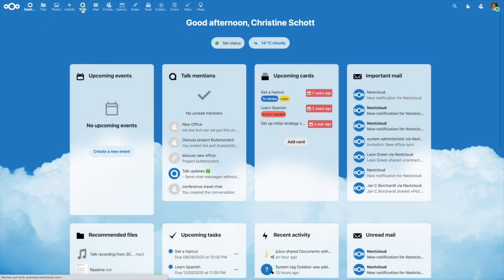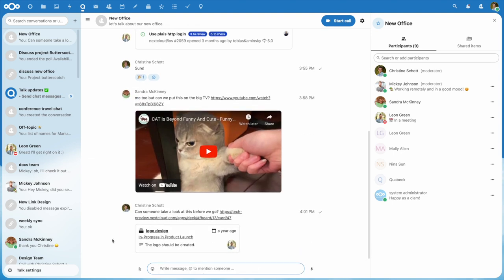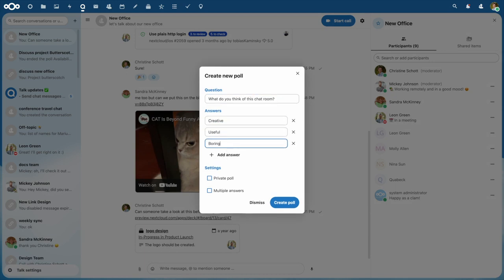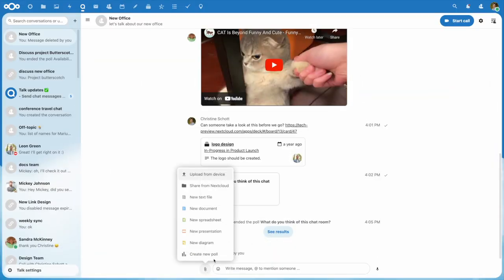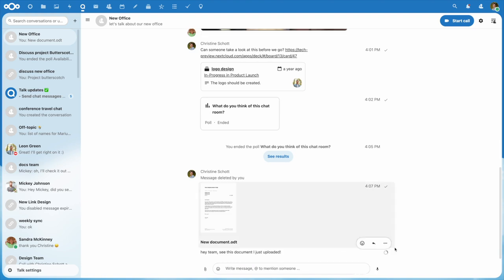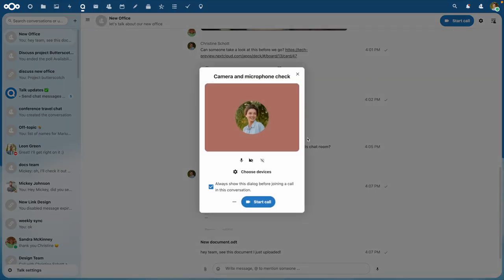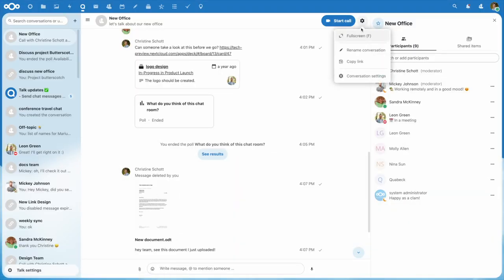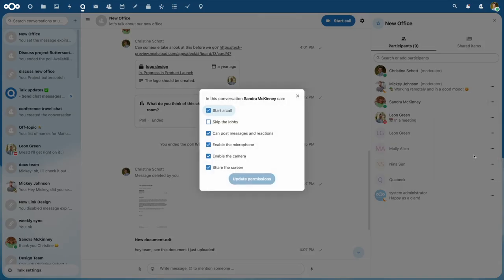Nextcloud Talk improvements [Hub 3]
The Nextcloud Talk experience has greatly improved in design and accessibility. We have paid particular attention to digital well-being, aiming to help you shield yourself from all digital noise.